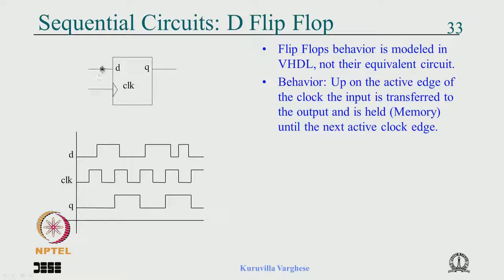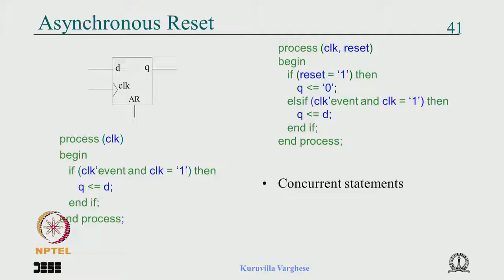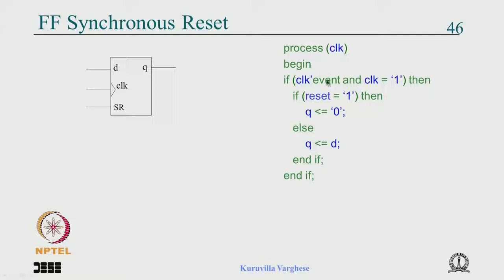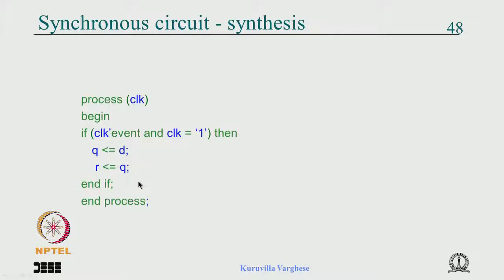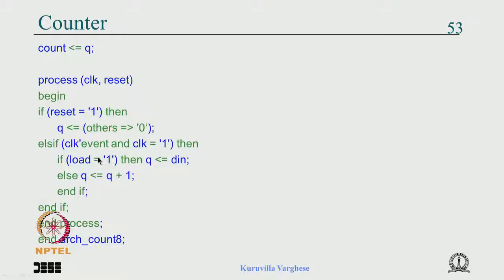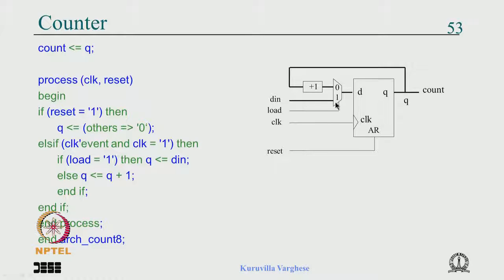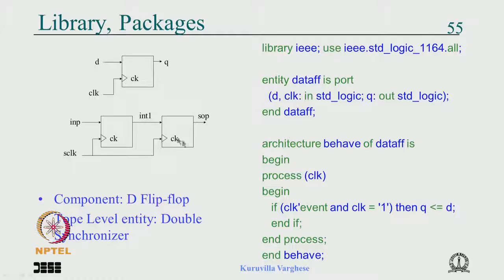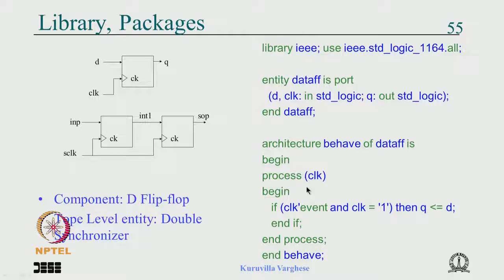Mod-03 Lec-17 Synthesis of Sequential circuits